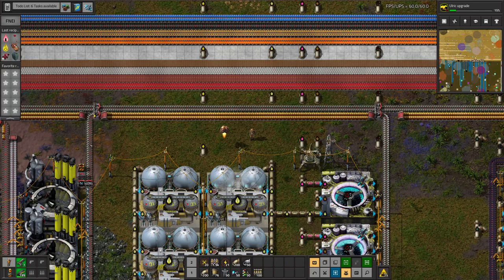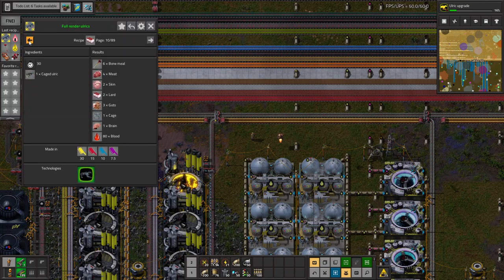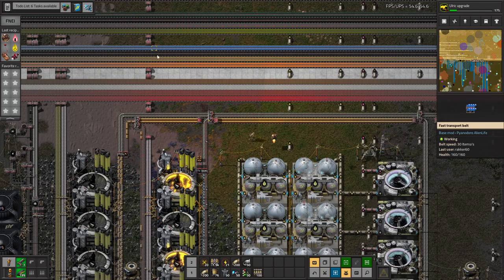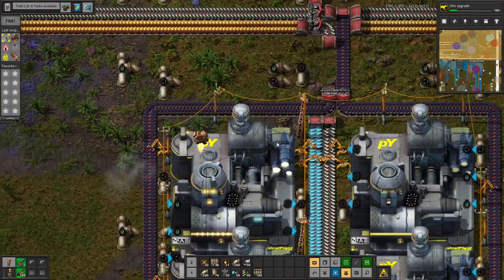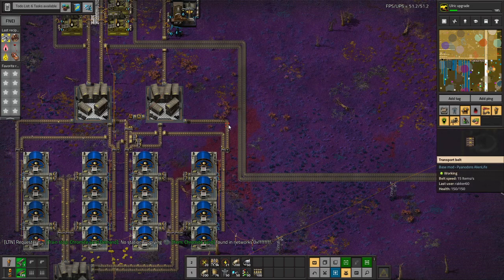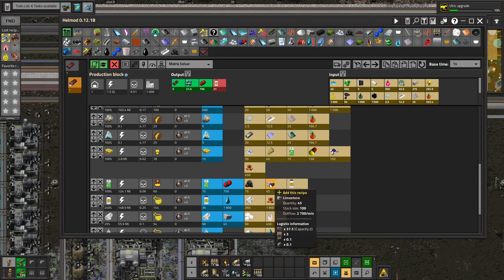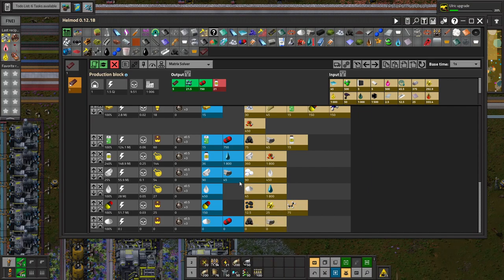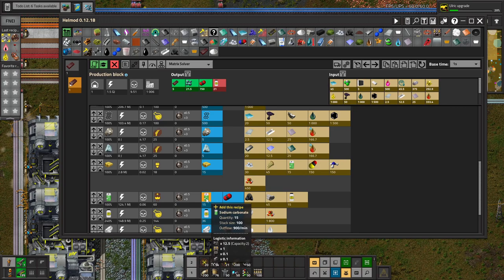Pyanodons with alternative energy 720 hrs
Pyanodons with alternative energy. 720 hrs. walk through base tour last 10 hours report.

Rayon.